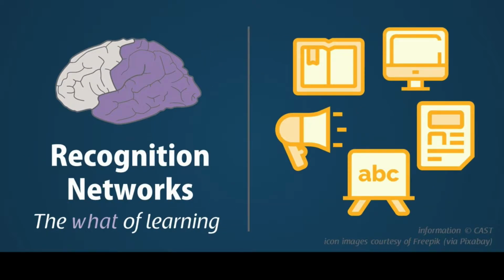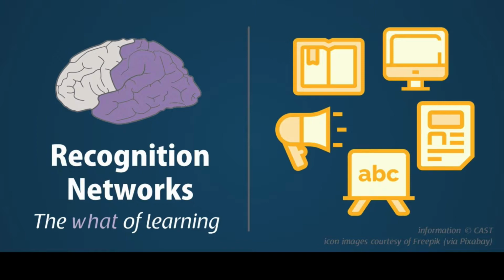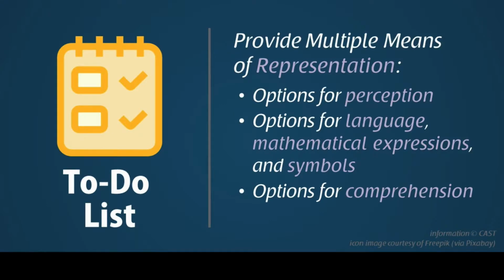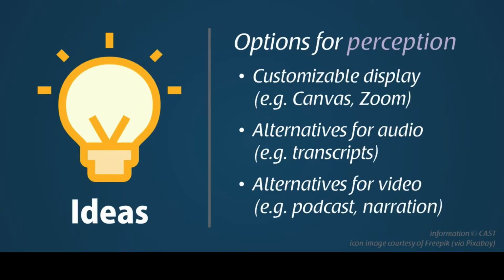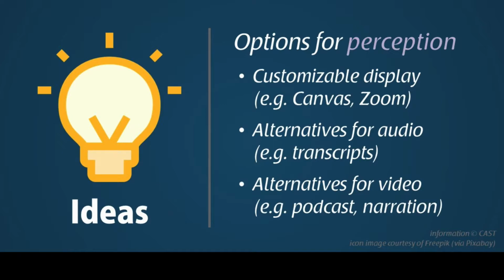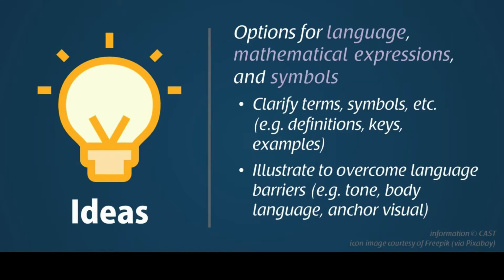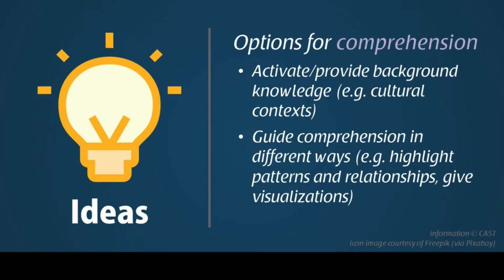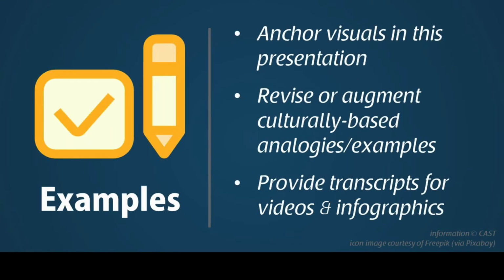CAST's UDL Guidelines Explained: Part 2